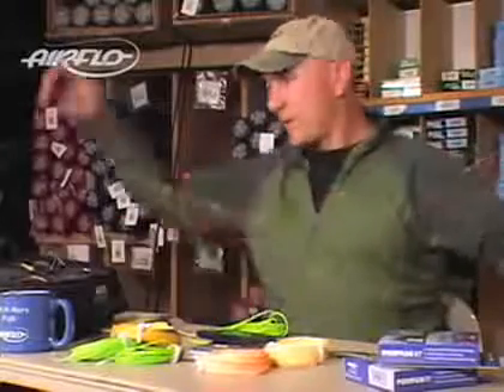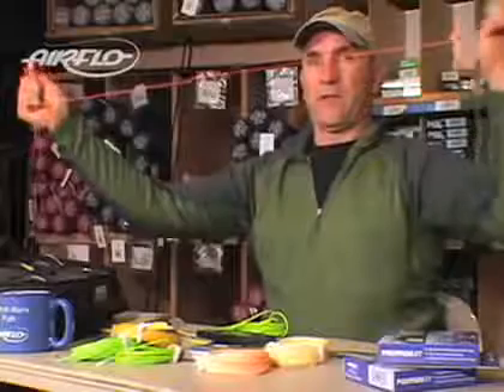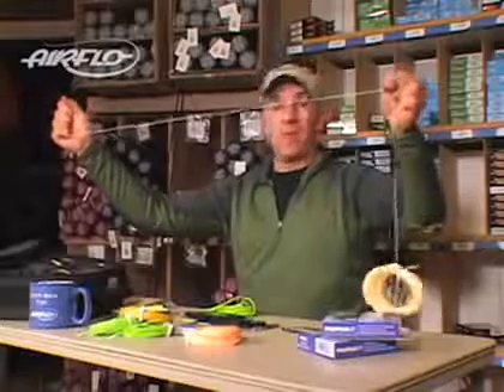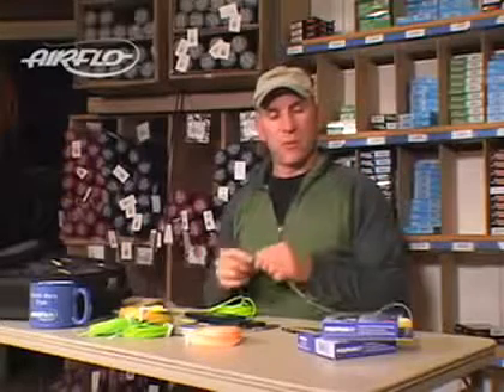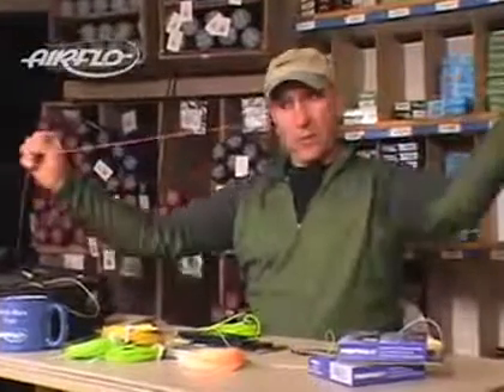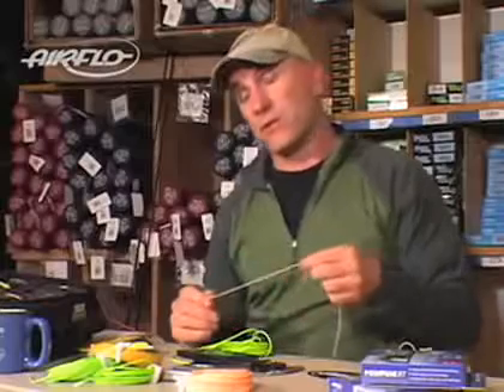TIm Rajeff explains Airflo Line low stretch technology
Fly line stretch is a key element in how it performs while casting, line control, take detection and hook set. ultimately if you reduce the stretch, you improve all of these factors, and thus a superior performing fly line.